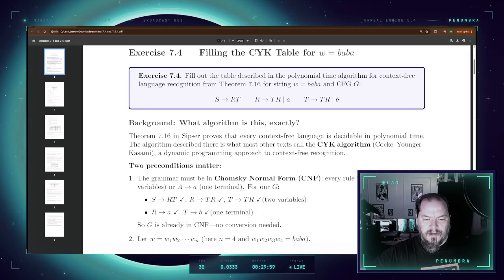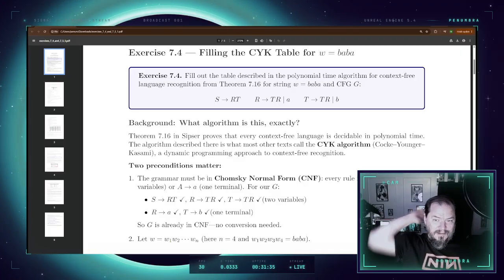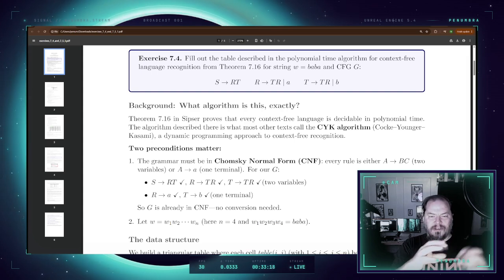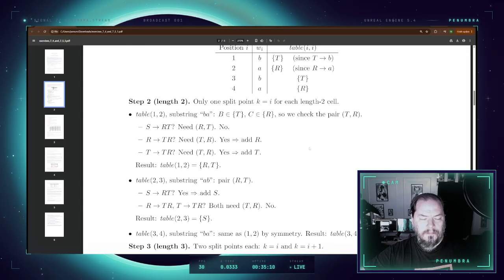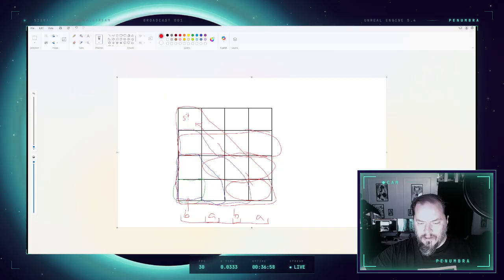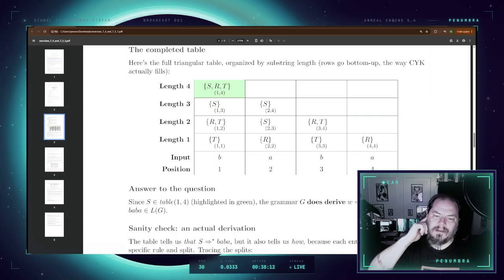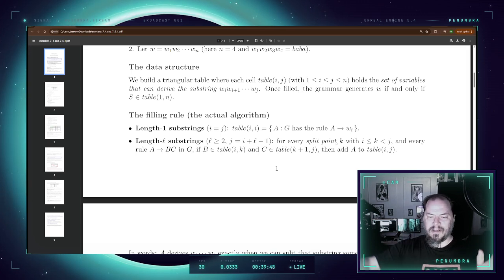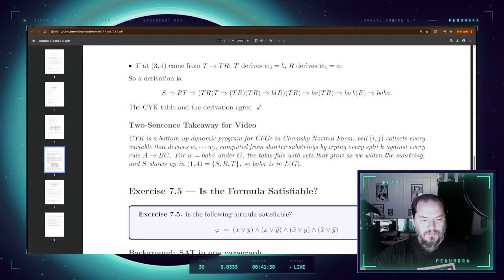Sipser 7.4 CNF CYK